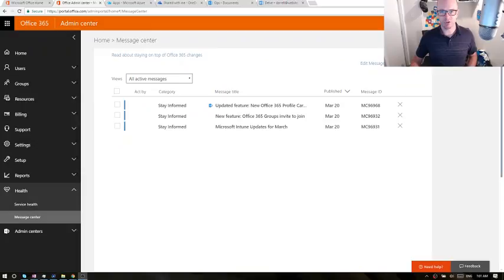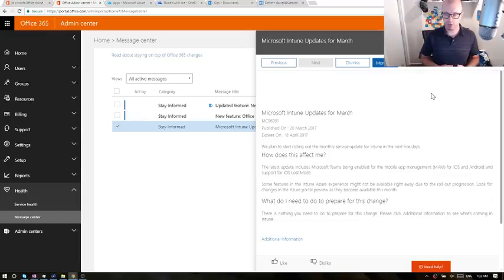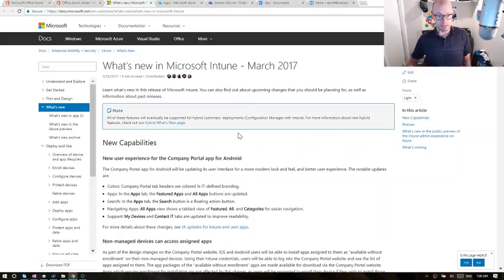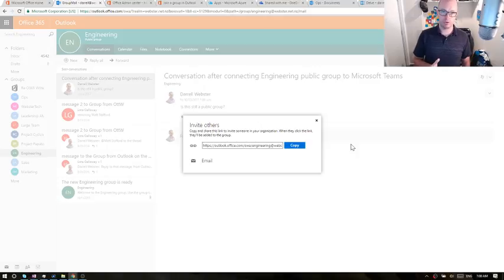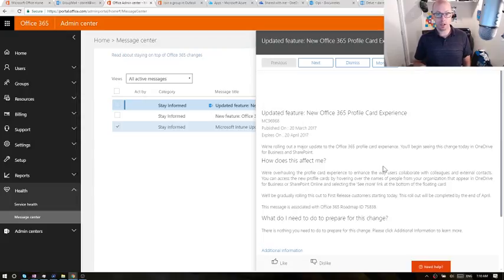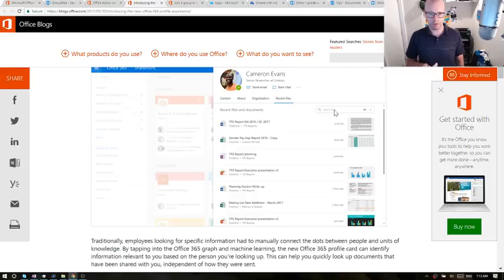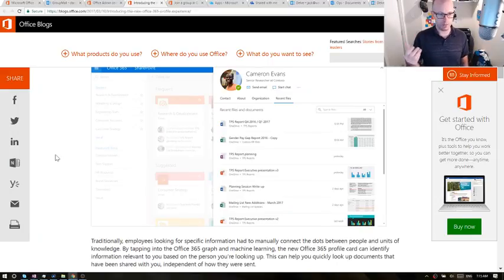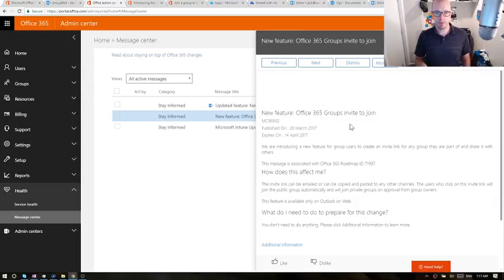O365 Message Center: The week that was Mar 24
Microsoft Intune adds support of Teams. Office 365 Groups add a new way to invite people to a group. New, richer profile cards are coming soon to SharePoint Online and OneDrive4B